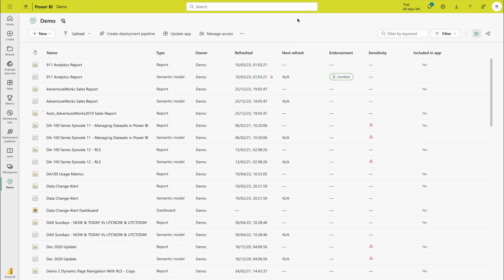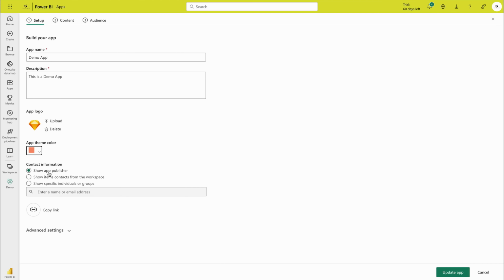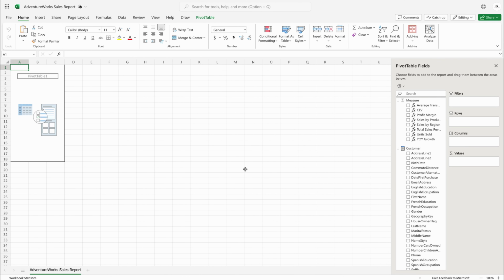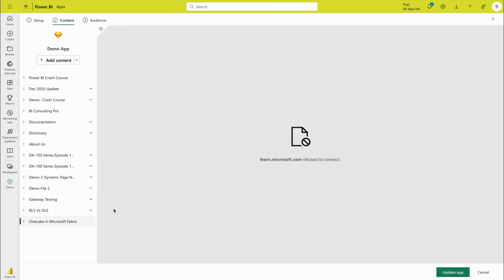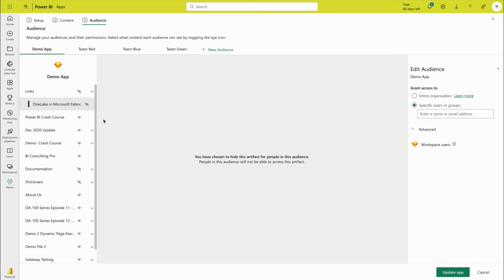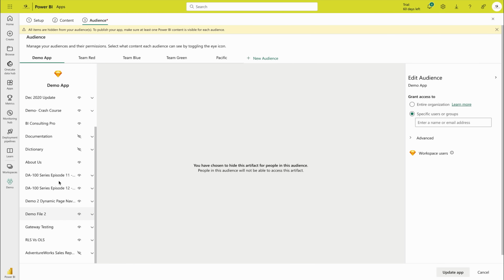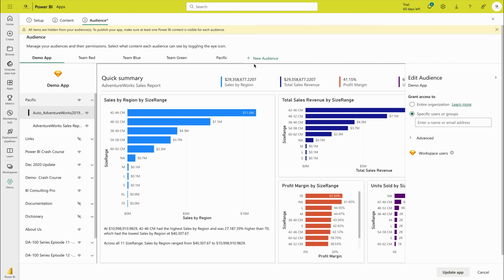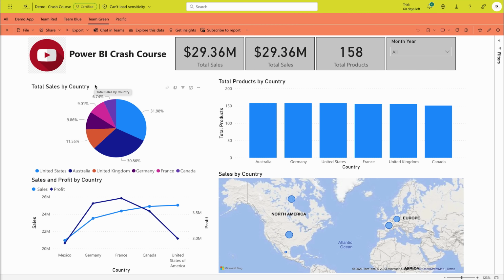What is a Power BI App? How to create it and use it? | Ep-43